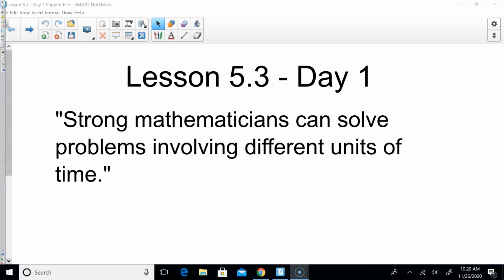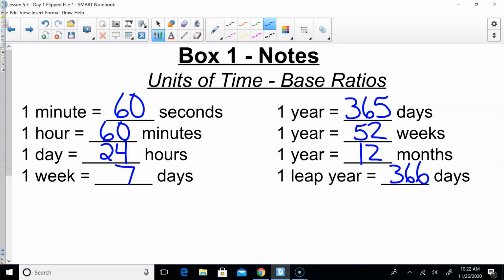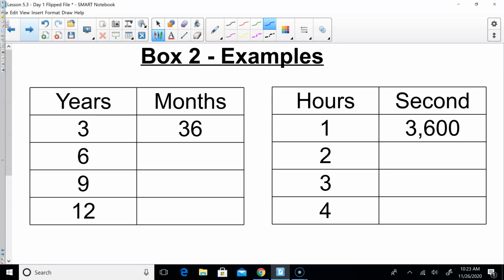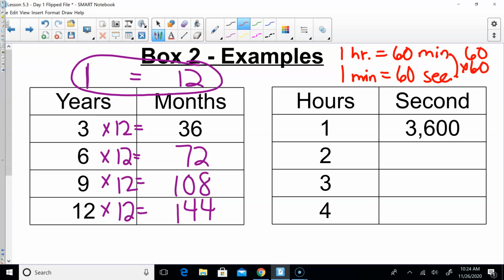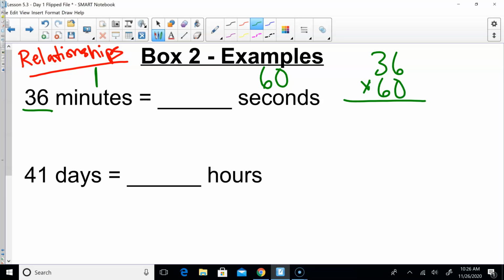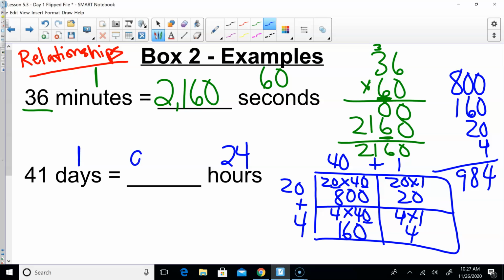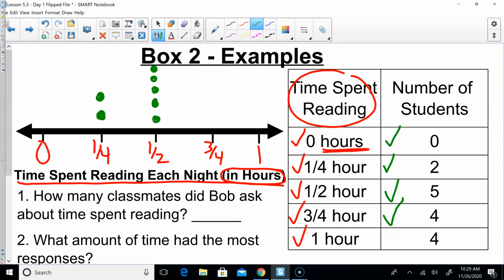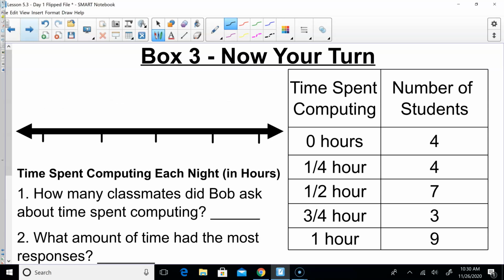Lesson 5-3 - Day 1